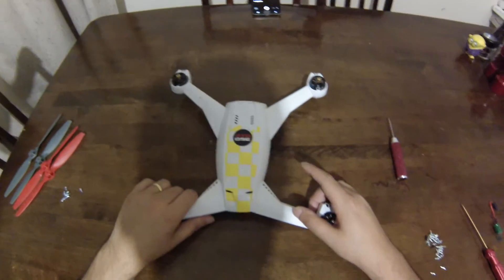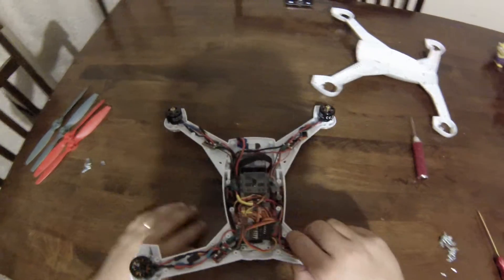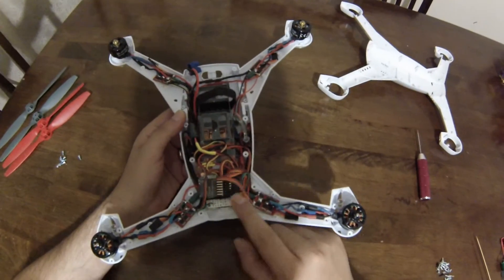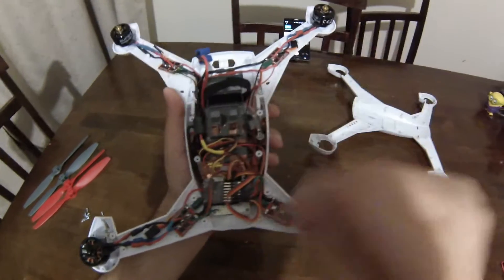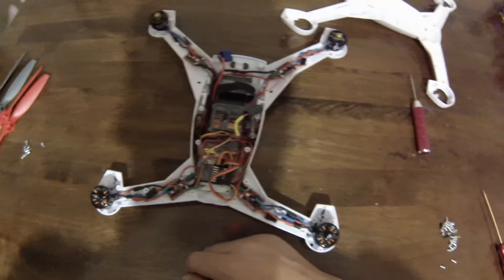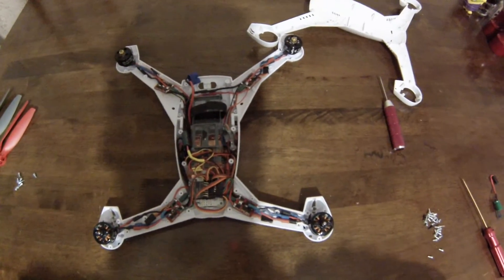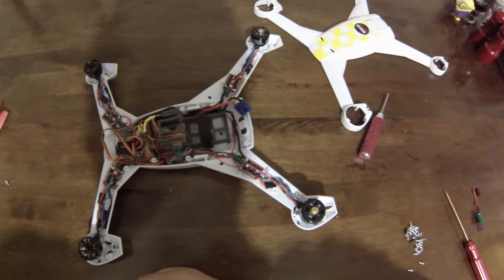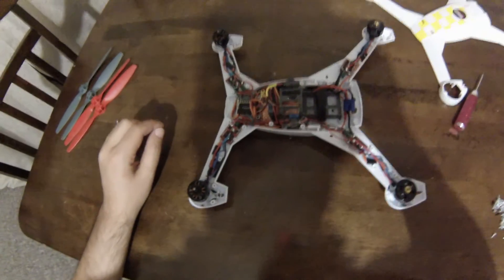Peel Drone - Blade QX 350 modified , flying naze32 , emax 12A bare aerobatic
now with the very quick evolution of this hobby .. you will have more than 1 choice of escs . regulator making it easier to  rearrange

please don't hesitate if you have questions . ill gladly answer them